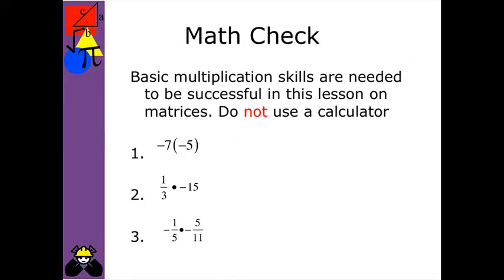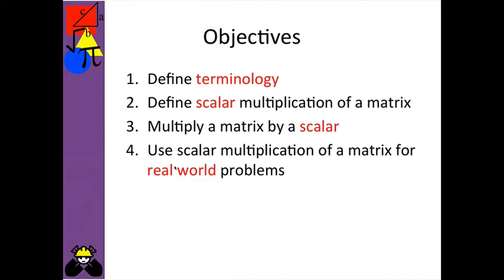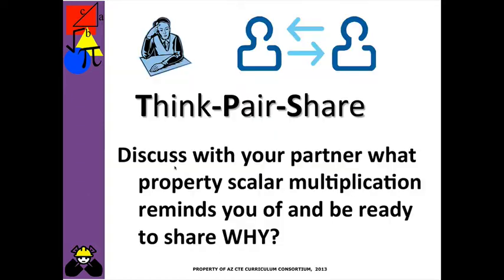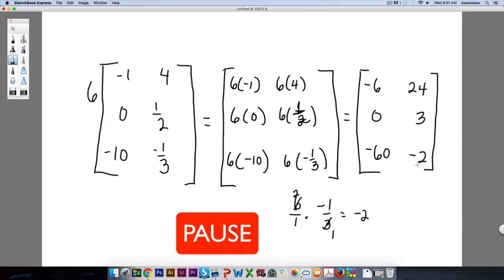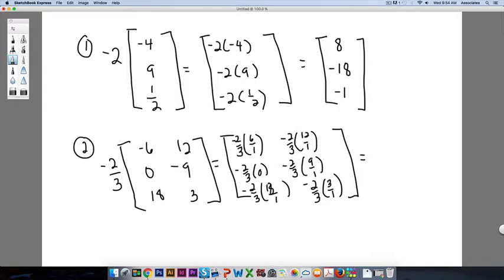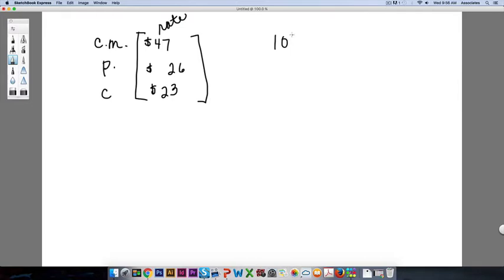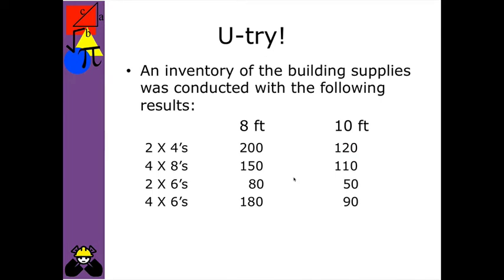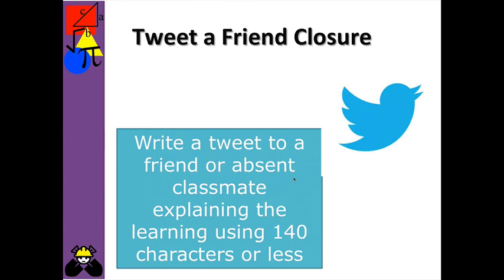CTE Math Y1 L8 Construction Scalar Multiplication Podcast